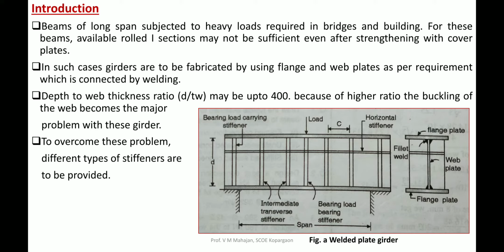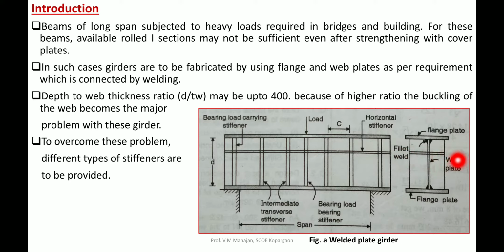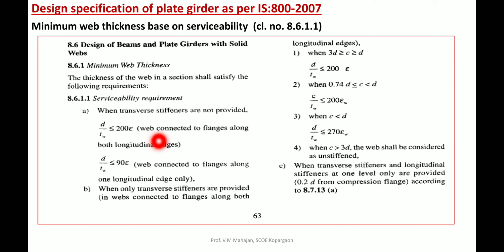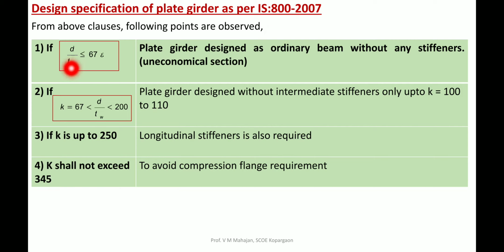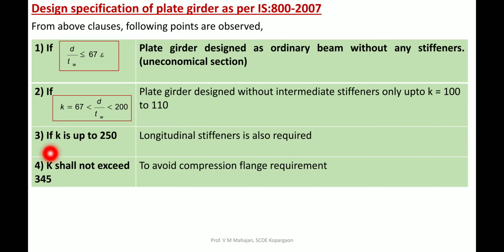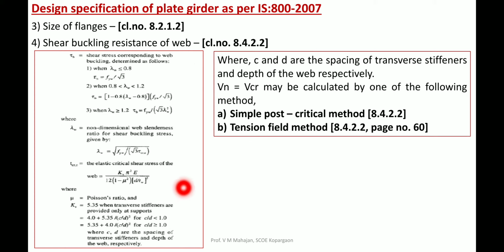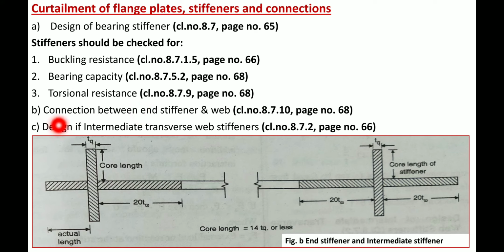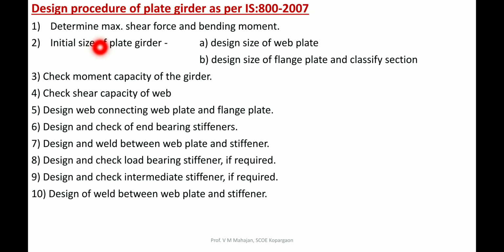Design of Welded Plate Girder_introduction